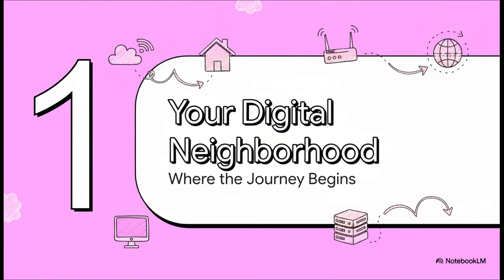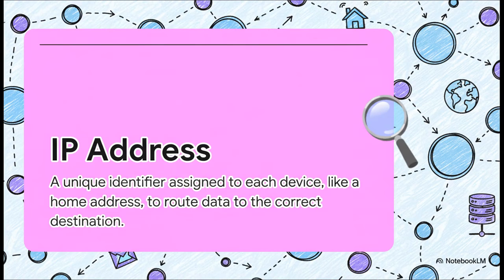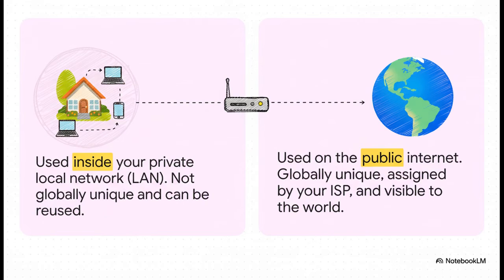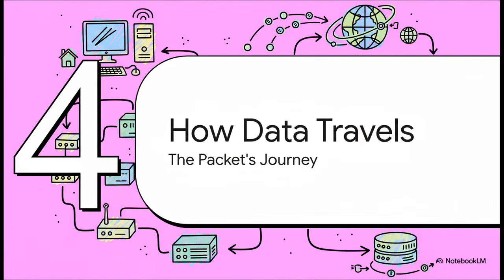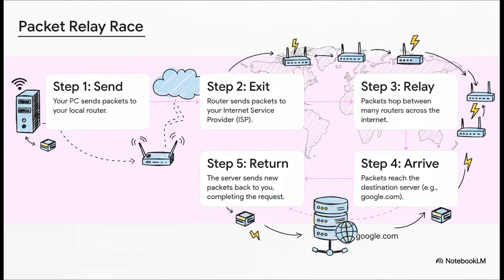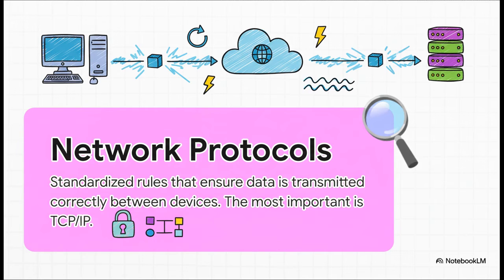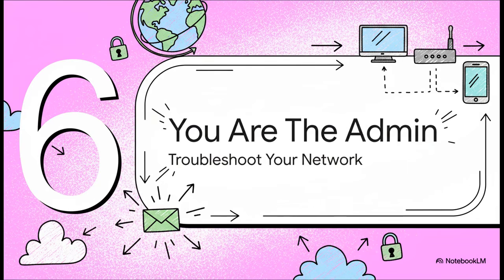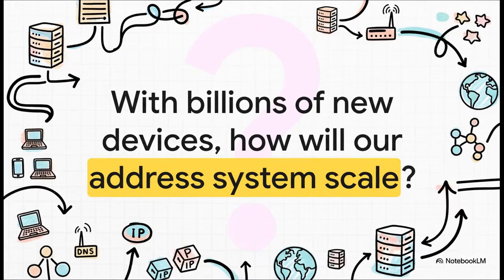How the Internet Works (NETWORKING)